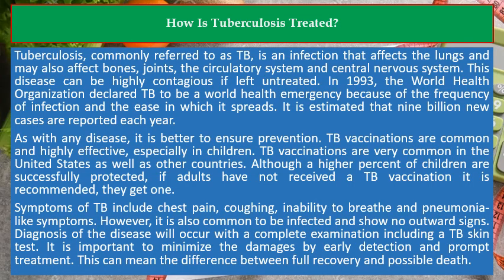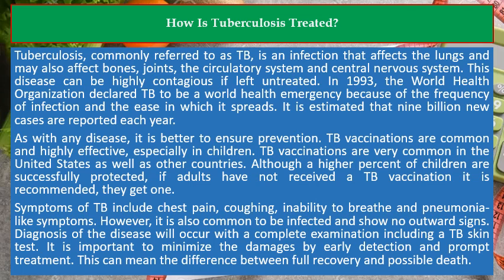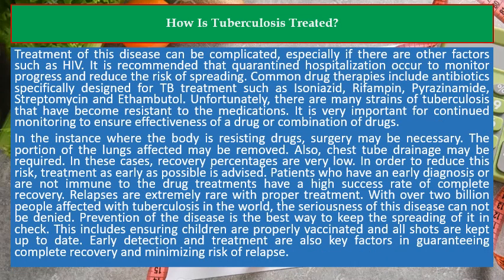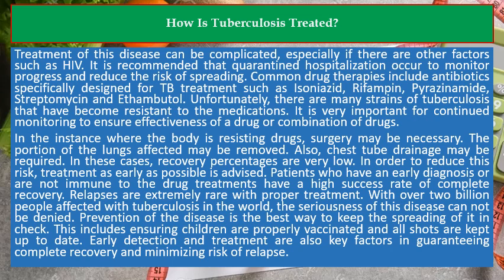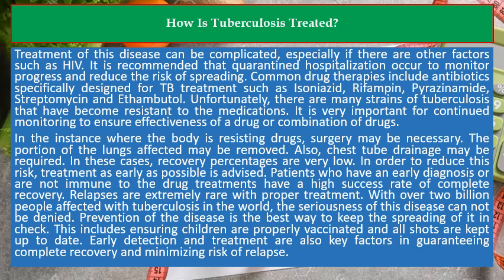How Is Tuberculosis Treated?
⭐️ The Remedy: Robert Koch, Arthur Conan Doyle, and the Quest to Cure Tuberculosis
⭐️ Invincible Microbe: Tuberculosis and the Never-Ending Search for a Cure
⭐️ Catching Breath: The Making and Unmaking of Tuberculosis (Bloomsbury Sigma)

Tuberculosis, commonly referred to as TB, is an infection that affects the lungs and may also affect bones, joints, the circulatory system and central nervous system. This disease can be highly contagious if left untreated. In 1993, the World Health Organization declared TB to be a world health emergency because of the frequency of infection and the ease in which it spreads. It is estimated that nine billion new cases are reported each year.

As with any disease, it is better to ensure prevention. TB vaccinations are common and highly effective, especially in children. TB vaccinations are very common in the United States as well as other countries. Although a higher percent of children are successfully protected, if adults have not received a TB vaccination it is recommended they get one.

Symptoms of TB include chest pain, coughing, inability to breathe and pneumonia-like symptoms. However, it is also common to be infected and show no outward signs. Diagnosis of the disease will occur with a complete examination including a TB skin test. It is important to minimize the damages by early detection and prompt treatment. This can mean the difference between full recovery and possible death.

Treatment of this disease can be complicated, especially if there are other factors such as HIV. It is recommended that quarantined hospitalization occur to monitor progress and reduce the risk of spreading. Common drug therapies include antibiotics specifically designed for TB treatment such as Isoniazid, Rifampin, Pyrazinamide, Streptomycin and Ethambutol. Unfortunately, there are many strains of tuberculosis that have become resistant to the medications. It is very important for continued monitoring to ensure effectiveness of a drug or combination of drugs.

In the instance where the body is resisting drugs, surgery may be necessary. The portion of the lungs affected may be removed. Also, chest tube drainage may be required. In these cases, recovery percentages are very low. In order to reduce this risk, treatment as early as possible is advised. Patients who have an early diagnosis or are not immune to the drug treatments have a high success rate of complete recovery. Relapses are extremely rare with proper treatment.

With over two billion people affected with tuberculosis in the world, the seriousness of this disease can not be denied. Prevention of the disease is the best way to keep the spreading of it in check. This includes ensuring children are properly vaccinated and all shots are kept up to date. Early detection and treatment are also key factors in guaranteeing complete recovery and minimizing risk of relapse.